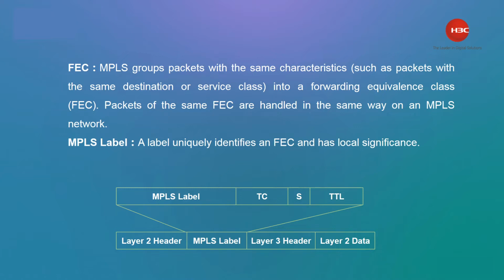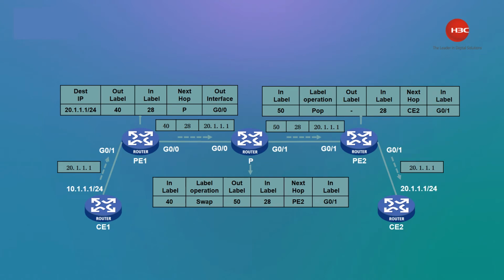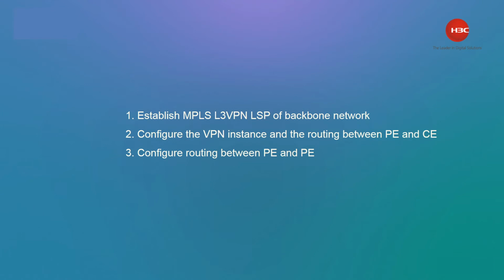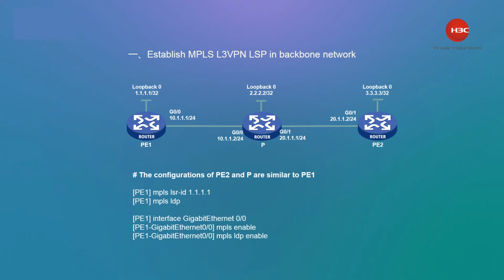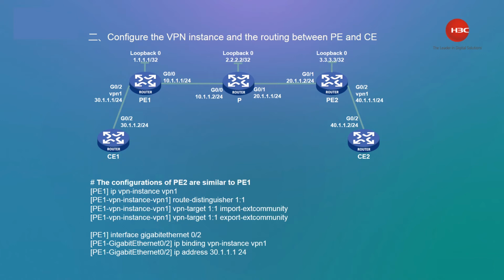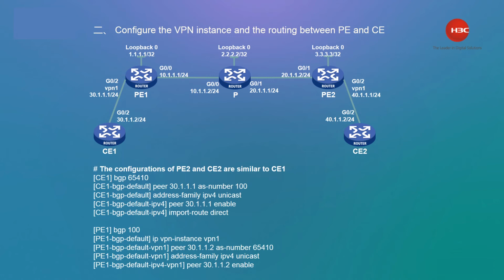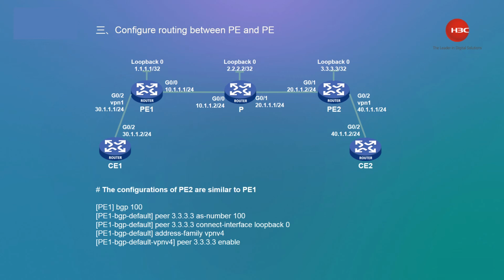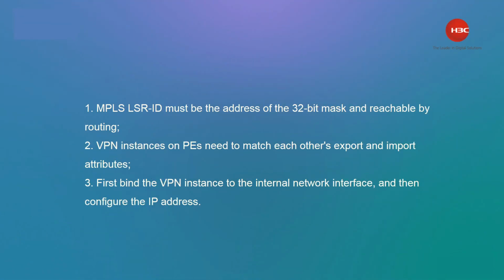MPLS L3VPN Introduction